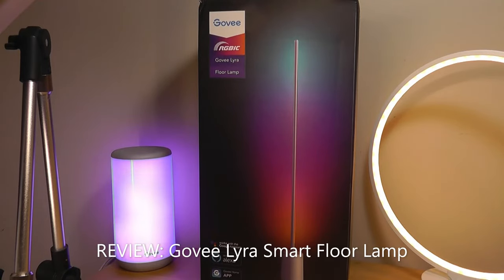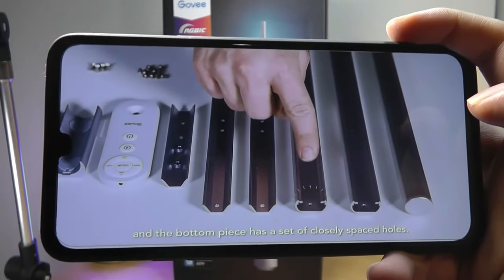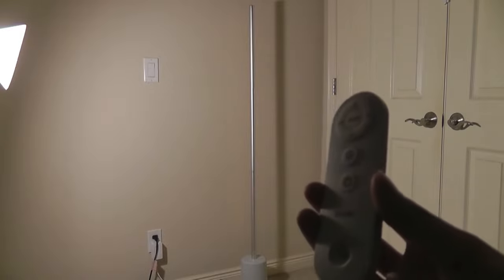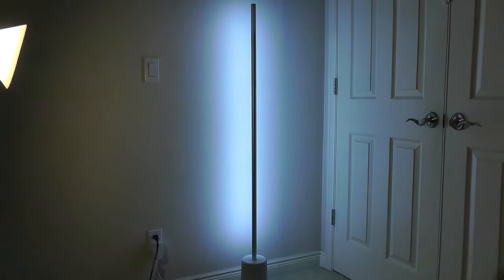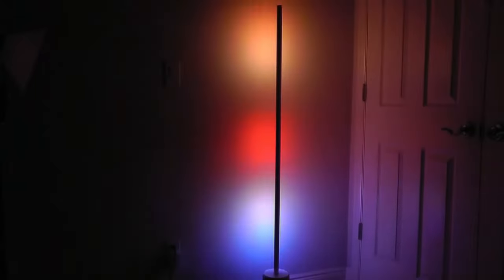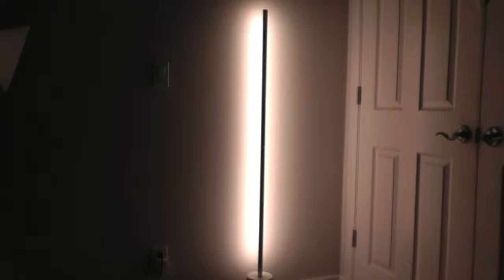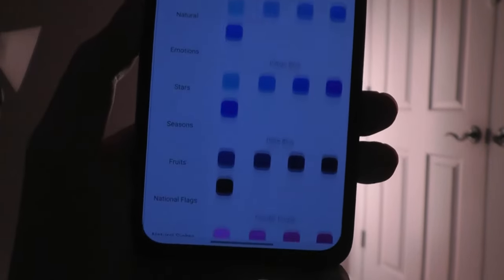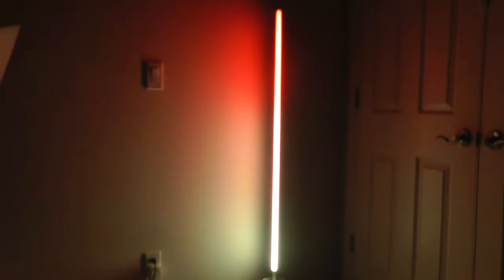REVIEW: Govee Lyra Smart LED Corner Floor Lamp - Unique Design Room Lamp!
Govee Lyra Smart Corner Floor Lamp (RGBIC Modern Lamp)
Other products

Details:
Futuristic, Modern Design: Timeless minimalist design that infuses sophistication into any home decor. With a textured satin aluminum finish and compact base unit, this art piece elevates your space even before its light begins to glow.

Cutting-Edge RGBICWW Technology: Savor multi-color displays as customized from 16 million total colors, 2200k-6500k warm/cool whites, and 1500 lumens of brightness. Upscale ambiance for hosting get-togethers, watching movies or reading and relaxing.

25+ Alluring Lighting Effects: Select a moving lighting effect with just one tap and instantly transform your space for any occasion or vibe, no matter for parties, gaming, watching movies, or just relaxing.

Get Creative With DIY Mode: Using our Govee Home app, finger-sketch your own custom color effects, plus show off these creations to the community where others can add your DIY effects to their own Lyra lamps.

Effortless Voice Control: Spend less time fussing and more time doing what you love with hands-free voice control via Wi-Fi. Change colors and effects using Alexa, Google Assistant, and other popular voice assistants.

This elegantly designed, a minimalist floor lamp provides diffused lighting to create breathtaking surroundings in your home living space. A slim outline and impressive color projection make Govee Lyra a delightful addition to your home. Unique lighting.